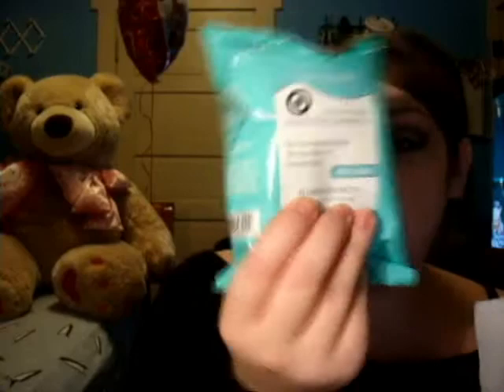How I Remove My Makeup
Requested by SassyChik28